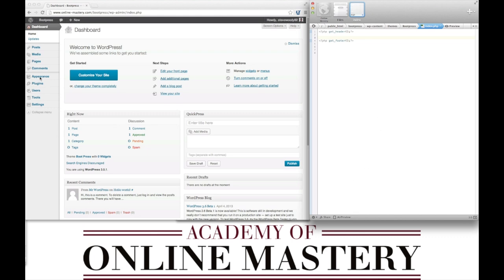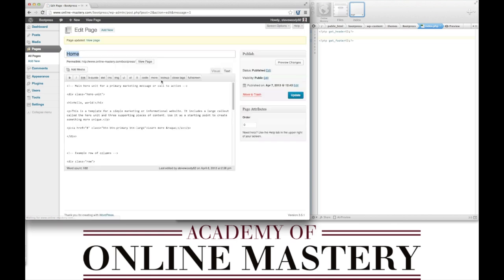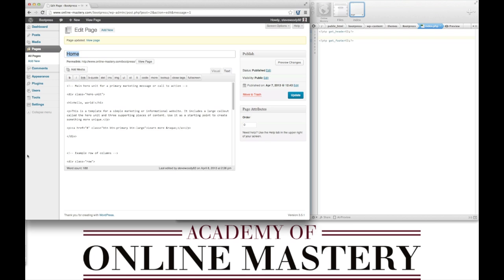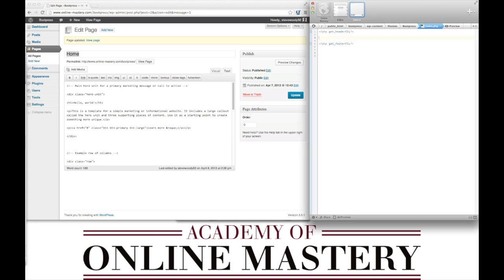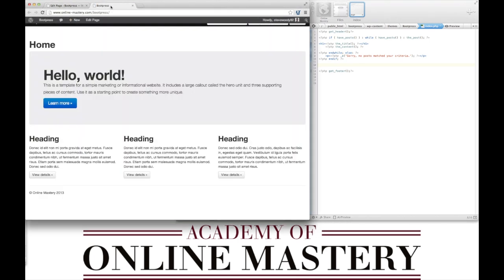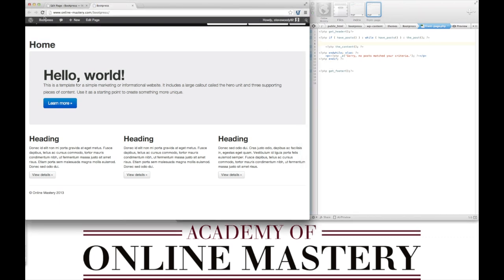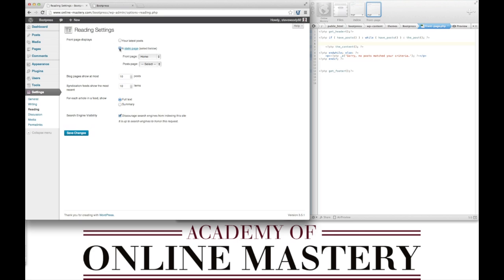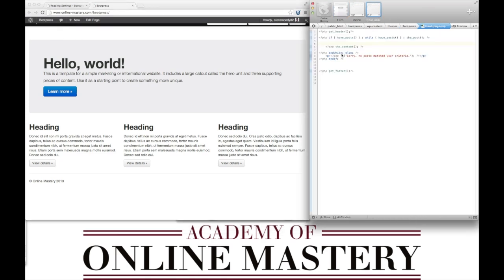Learn how to create a Wordpress Theme with Twitter Bootstrap 4 of 6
In this section of Six Video's from The Academy of Online Mastery you will learn how to load your Twitter Bootstrap Framework from within your Wordpress Theme